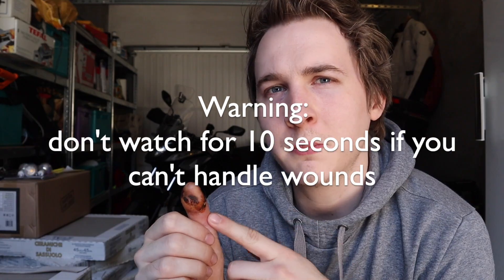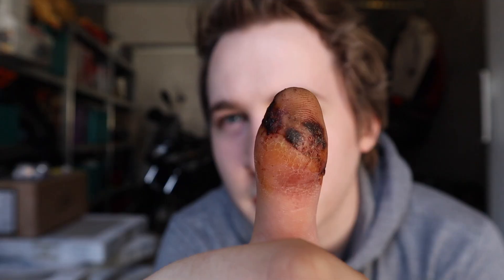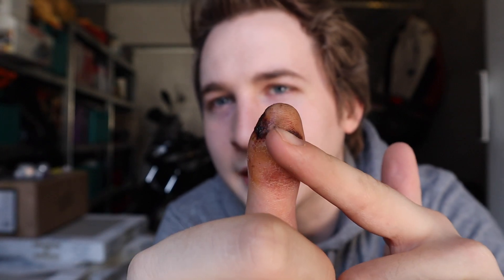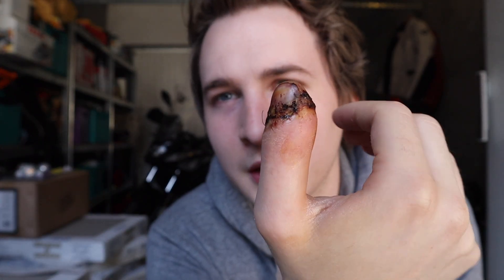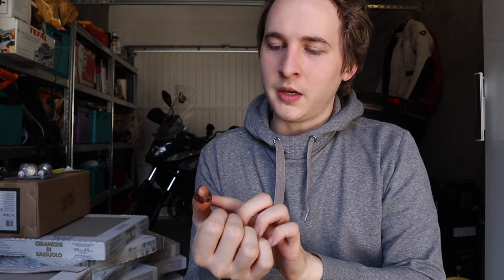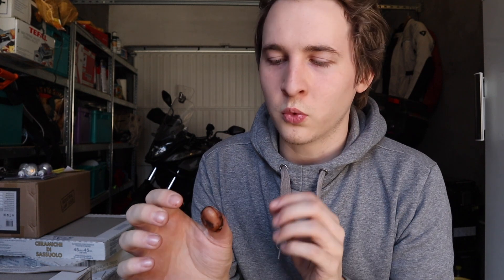How NOT to clean your motorcycle chain...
Here's why you don't rush cleaning your motorcycle chain...

I post vlogs, travel videos, riding montages, and other stuff semi-regular. If there is any other language spoken, there will be English subtitles.